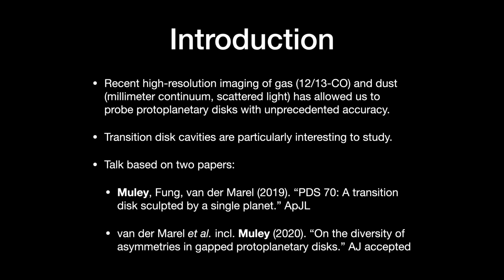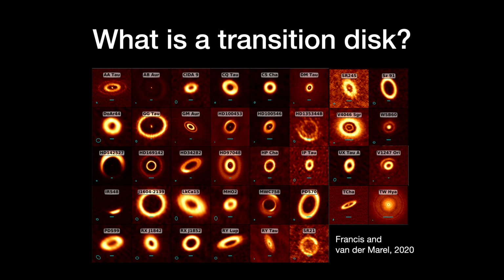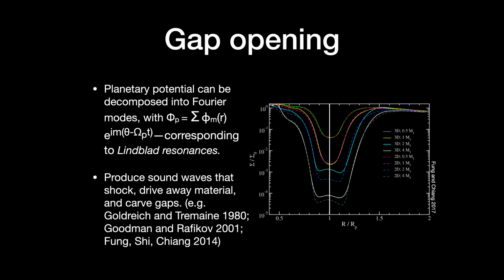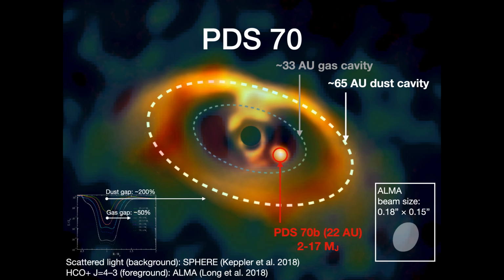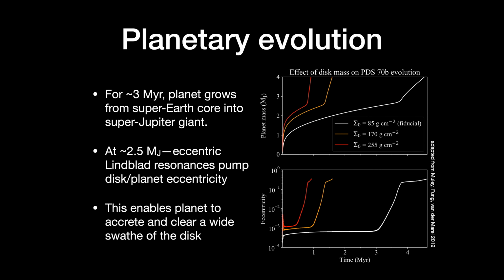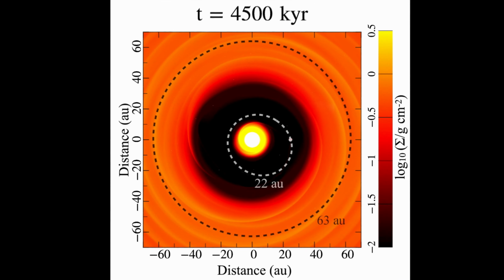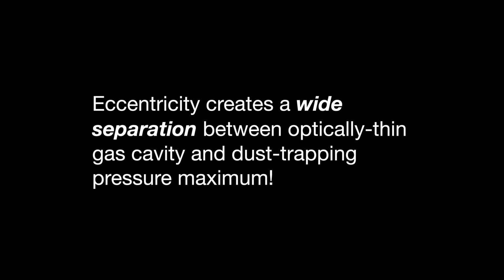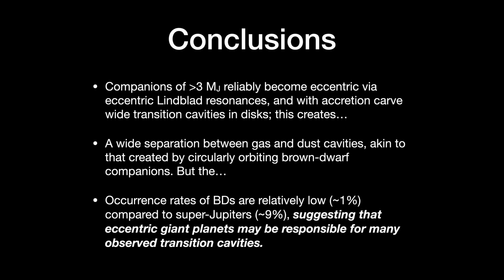Five Years of HL Tau: Transition cavities in gas and dust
In recent years, high-resolution imaging of gas and dust has enabled observers to probe protoplanetary-disk substructure with unprecedented accuracy. Of particular interest for such studies have been transition disks, defined by the existence of large interior cavities. Using hydrodynamical simulations, we investigate the hypothesis that these may have been carved by super-Jupiter companions. We find that planets above 3 Mj reliably become eccentric via higher-order Lindblad resonances; when such planets are allowed to accrete, they clear a wide swathe of the disk. The resulting disks also show a wide separation between the gas gap (visible in 12/13-CO) and the outer dust-trapping pressure maximum (probed millimeter continuum), which without eccentricity would require a brown-dwarf (15 Mj) companion. Recent observations show many transition cavities with this wide separation, incommensurate with the low occurrence rate of brown-dwarf companions; it thus stands to reason that many transition cavities may indeed be carved by eccentric, accreting super-Jupiters.